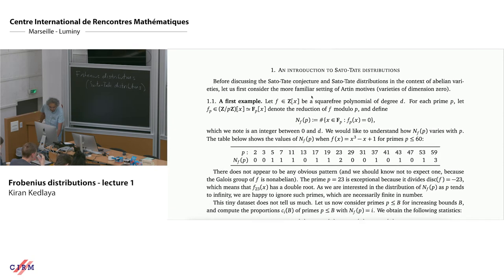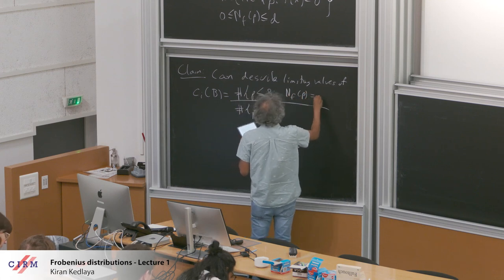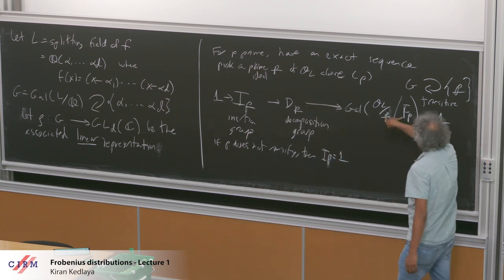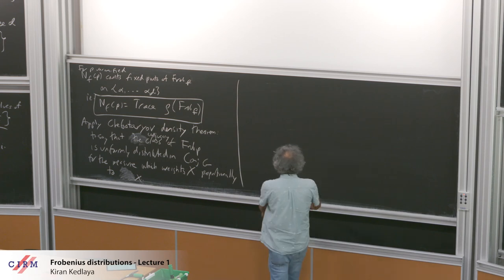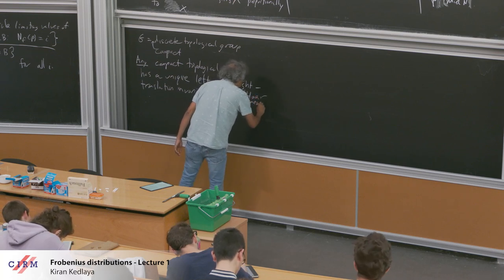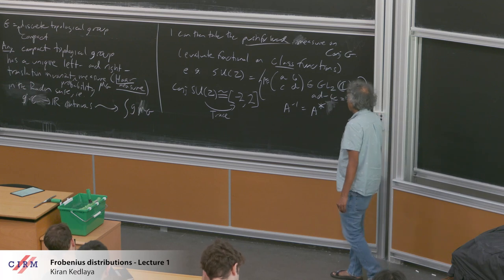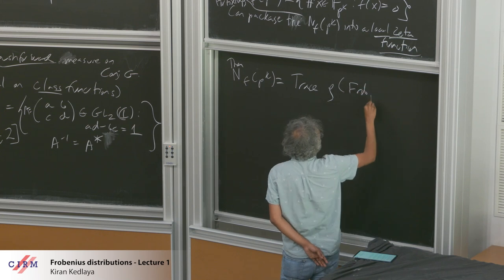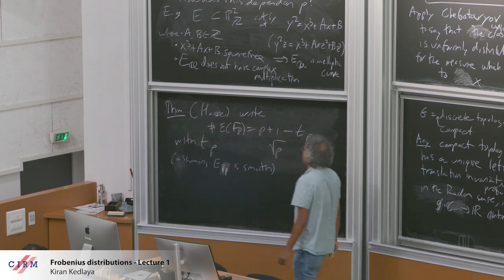Kiran Kedlaya : Frobenius distributions - Lecture 1 -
CONFERENCE
Recording during the thematic meeting : « Spring school in Arithmetic Statistics» the May 08, 2023 at the Centre International de Rencontres Mathématiques (Marseille, France)